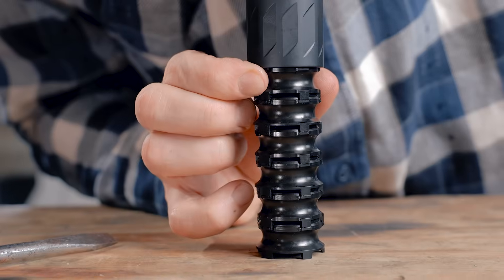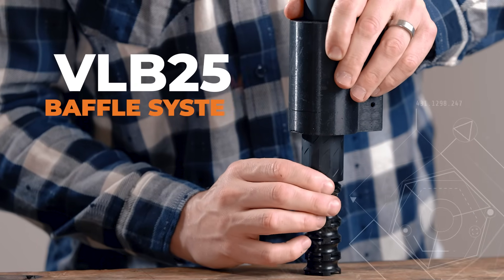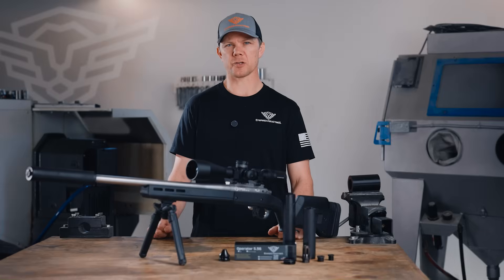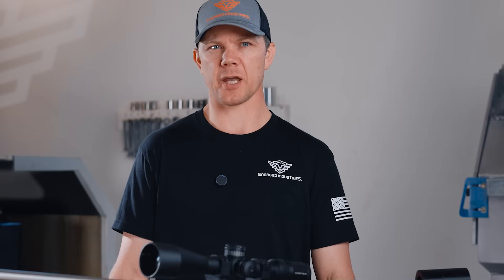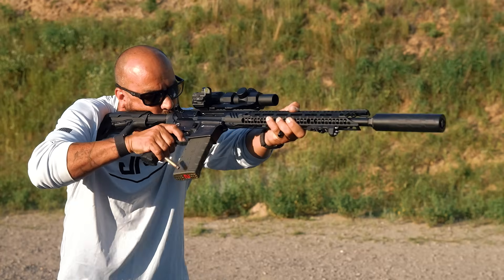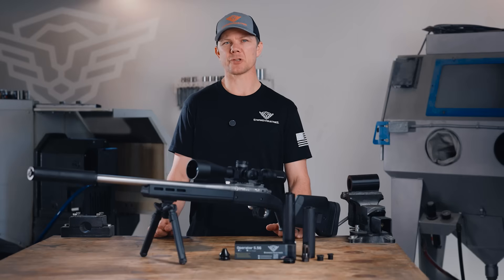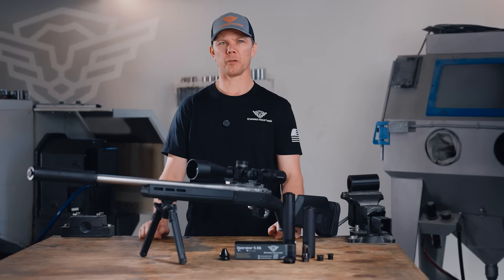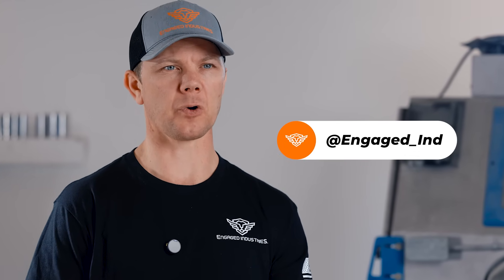New Suppressor Company is better than big beautiful bill Engaged Industries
Engaged Industries Company overview.  Engaged Industries. We’re a company driven by a clear mission: to design and manufacture innovative, high-performance suppressors and accessories that set new standards in the industry. Our vision is to become the benchmark for suppressor performance, making suppressors accessible to everyone.  At Engaged Industries, we value integrity and transparency to build trust through great customer service and education, because we we value a community of freedom-loving individuals who share our passion for hunting and shooting. What truly sets us apart is our relentless focus on innovation and engineering excellence. Our team is constantly pushing the boundaries of suppressor technology, and we’re proud to offer several patent-pending designs. One of our flagship advancements is the VLB25 Baffle system-a significant leap forward in Baffle technology. The VLB25 Baffles are designed to achieve extremely low gas blowback by utilizing our proprietary vacuum expansion technology. This technology manages the internal gas flow dynamics in a fundamentally new way. As gases travel through the suppressor, each baffle segment draws a vacuum from the previous baffle segment and channels the gas flow forward significantly reducing both the sound signature and the reverse flow of gases that cause blowback. The gases are compressed at the distal end of the suppressor and efficiently vented through the endcap, resulting in a quieter, cleaner, and more comfortable shooting experience. We are also proud of our patent pending Quick Disconnect system installed in our QD model suppressors called the Stealth Lok. This is an extremely fast mount to attach to your firearm, it allows your suppressor to be attached in any orientation, It has a rock solid taper for alignment, quiet attachment, it is incredibly simple to use, and it is universal with 1-3/8-24 thread.  Engaged industries is hard at work bring you the best products to give you the best shooting experience.  If you want to learn more or explore our products, visit us Check out our YouTube and Rumble channels -both under Engaged Industries-we are also on Instagram and Facebook @engaged_ind.